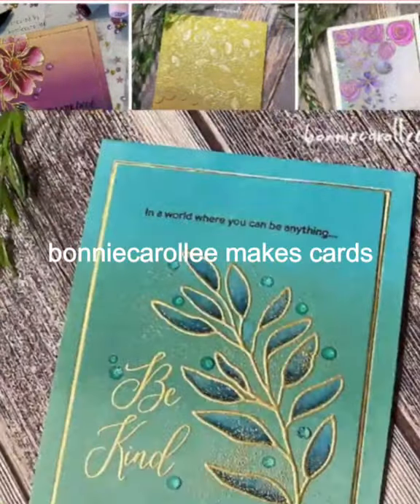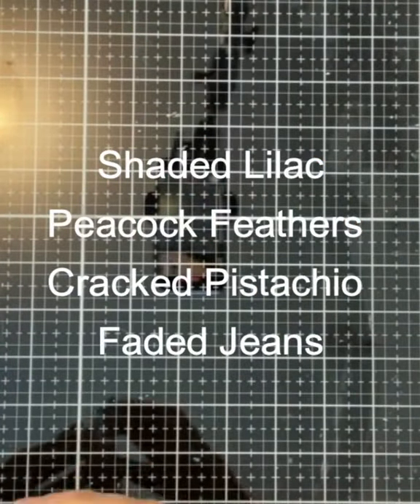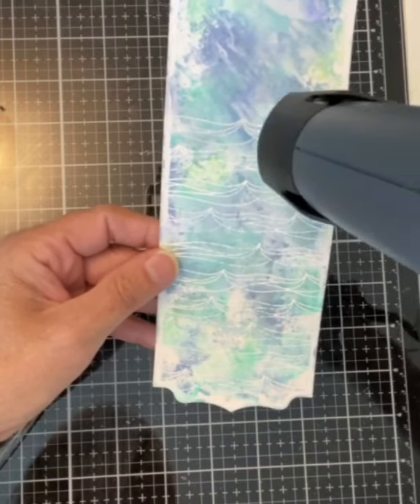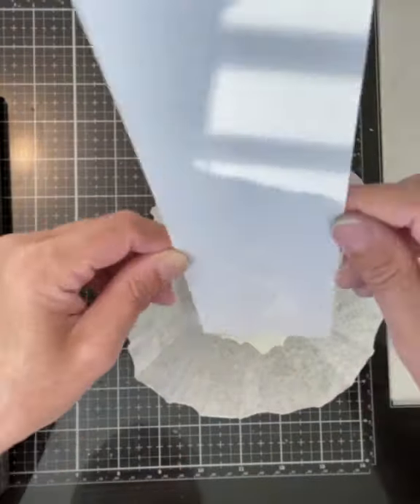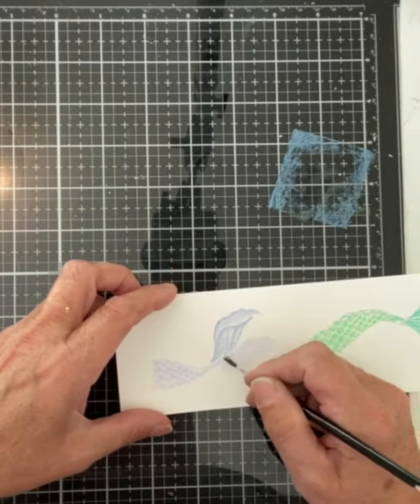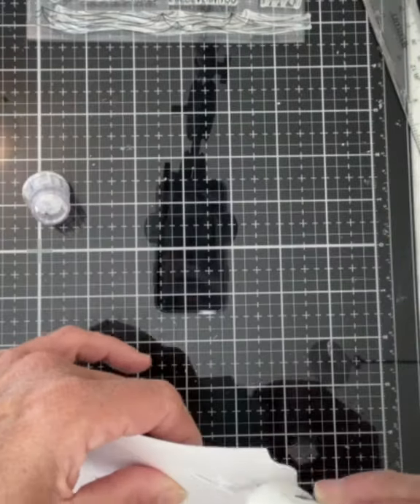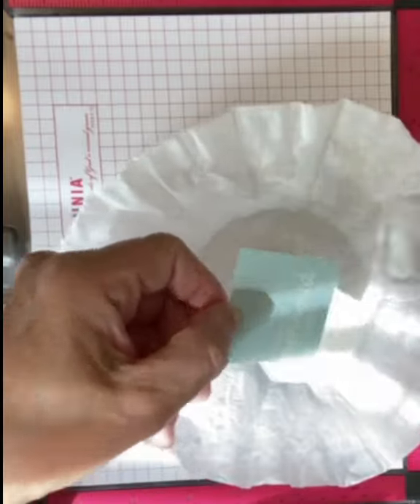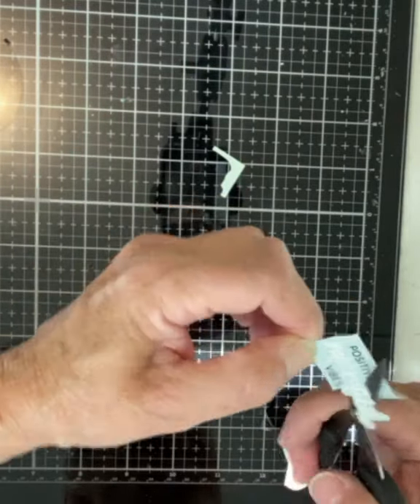Be A Mermaid with Simon Says Stamp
Along with Simon Says Stamp’s wonderful stamp set BE A MERMAID, I am also using one of PInkfresh Studio’s Slim dies for a easy layered, slim line card.